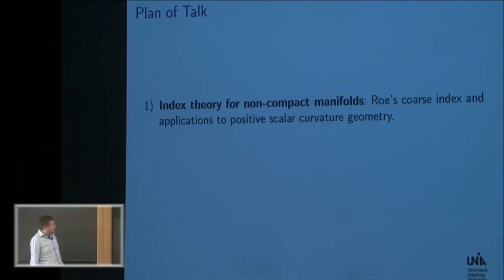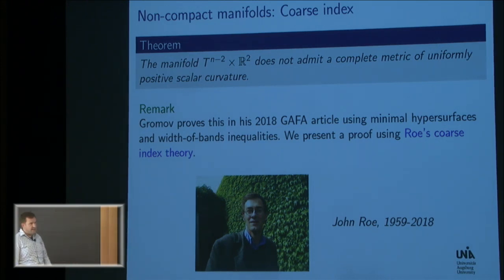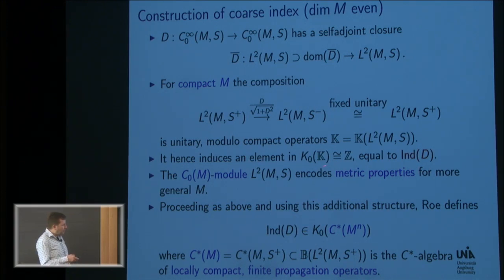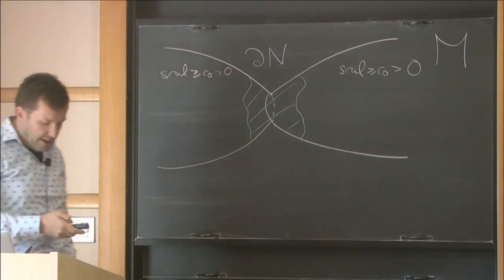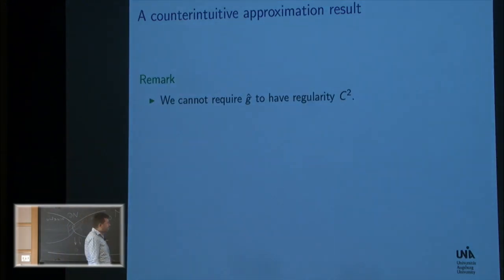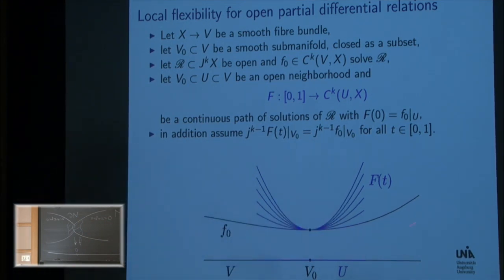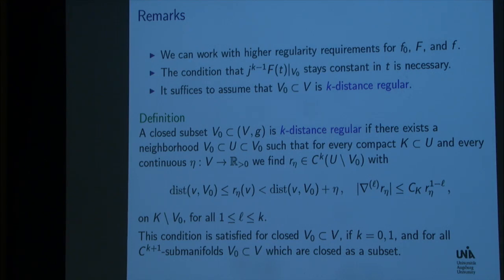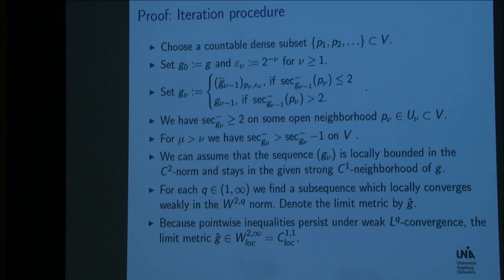Index Theory and Flexibility in Positive Scalar Curve Geometry -Bernhard Hanke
Emerging Topics Working Group

Topic: Index Theory and Flexibility in Positive Scalar Curve Geometry
Speaker: Bernhard Hanke
Affilaion: Augsburg University
Date: October 18, 2018